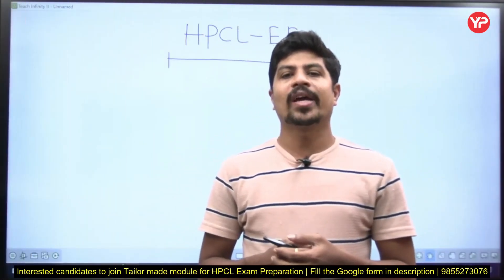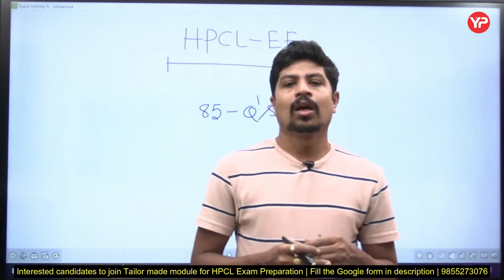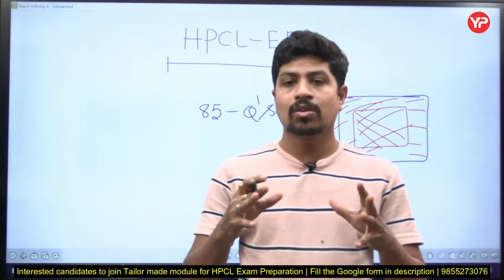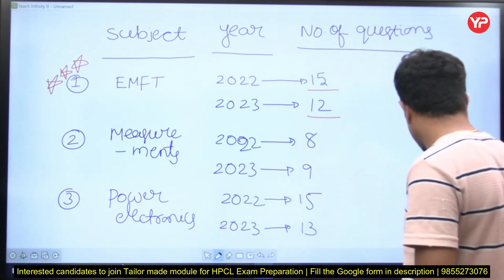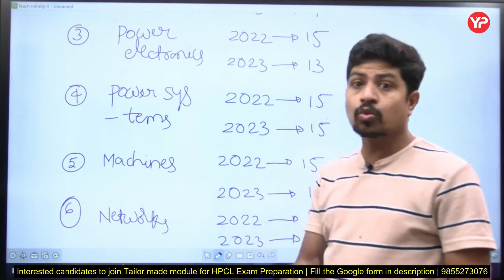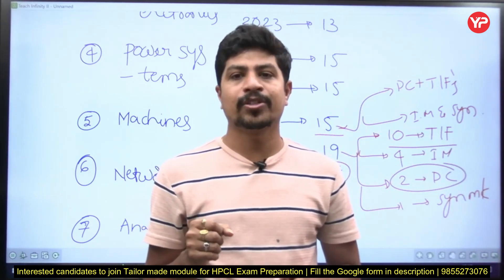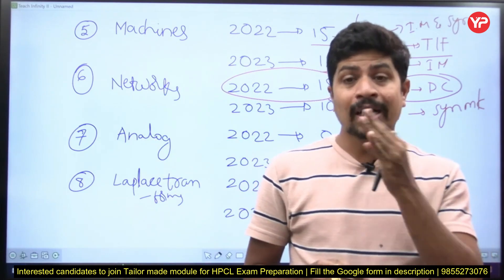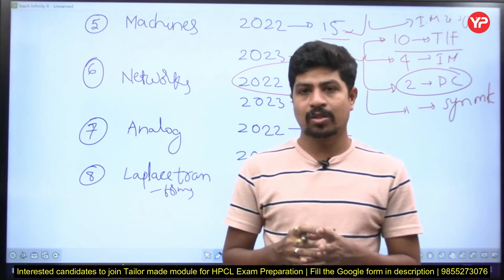Subject wise analysis of HPCL EE previous papers | Strategy for HPCL 2024 written exam electrical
Subject wise analysis of HPCL EE previous papers | Strategy for HPCL 2024 written exam electrical| HPCL Recruitment 2024 without GATE | Double number of seats declared for Mech & EE than last year | Detailed notification out

Interested candidates to join Tailor made module for HPCL Exam ,Fill the Google form